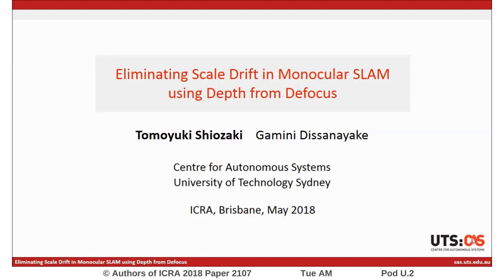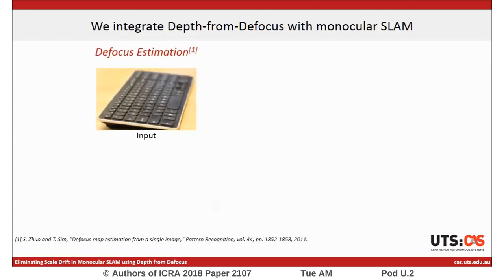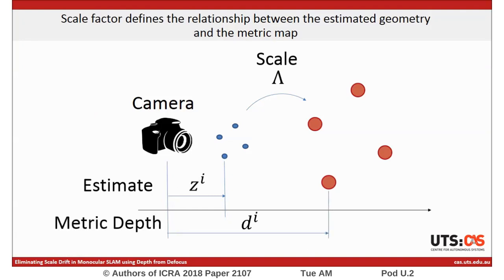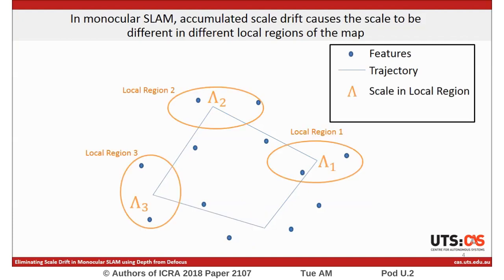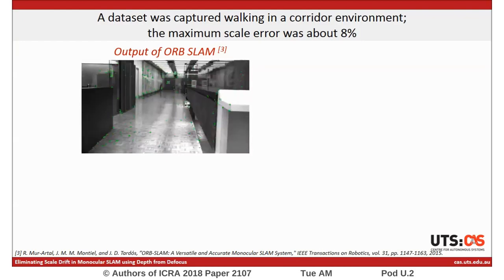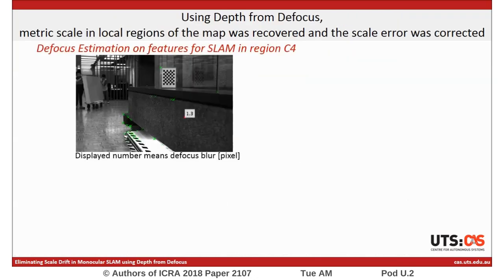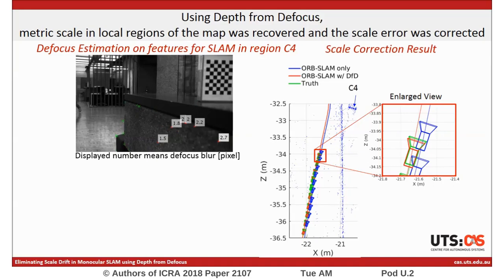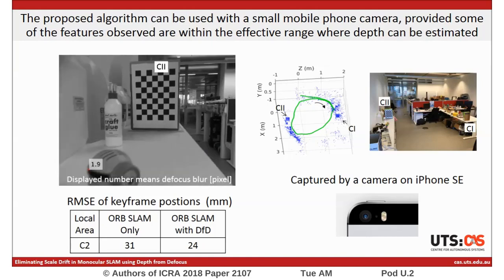Eliminating Scale Drift in Monocular SLAM Using Depth from Defocus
Interactive Session Tue AM Pod U.2
Authors: Shiozaki, Tomoyuki; Dissanayake, Gamini
Title: Eliminating Scale Drift in Monocular SLAM Using Depth from Defocus

Abstract:
This paper presents a novel approach to correct errors caused by accumulated scale drift in monocular SLAM. It is shown that the metric scale can be estimated using information gathered through monocular SLAM and image blur due to defocus. A nonlinear least squares optimization problem is formulated to integrate depth estimates from defocus to monocular SLAM. An algorithm to process the output keyframe and feature location estimates generated by a monocular SLAM algorithm to correct for scale drift at selected local regions of the environment is presented. The proposed algorithm is experimentally evaluated by processing the output of ORB-SLAM to obtain accurate metric scale maps from a monocular camera without any prior knowledge about the scene.